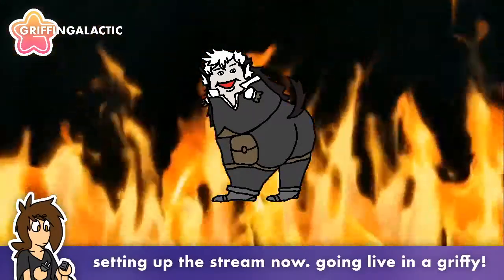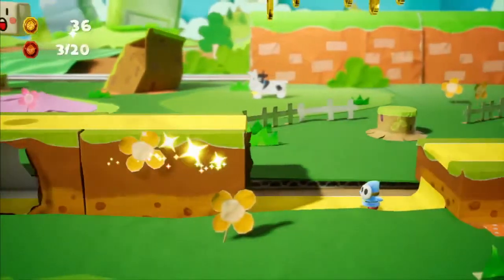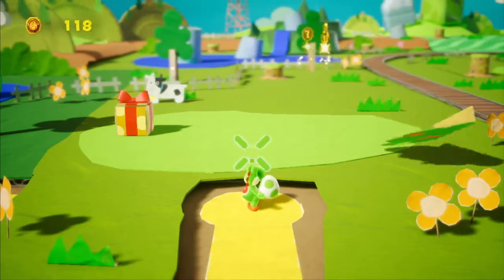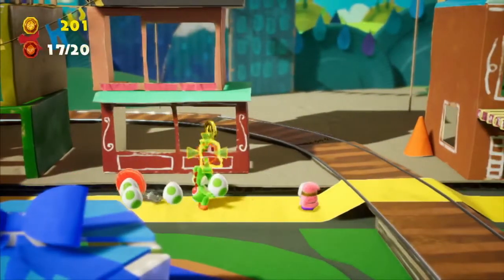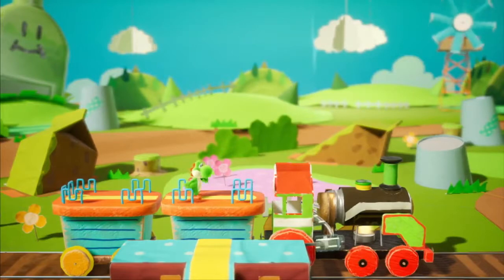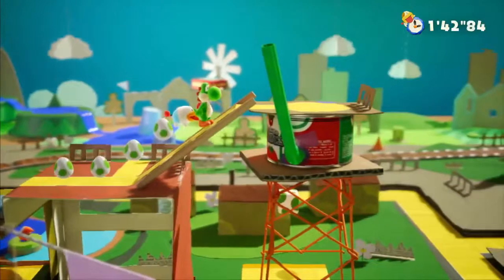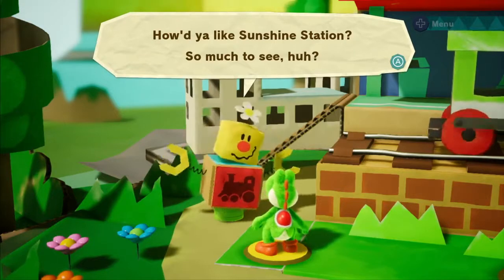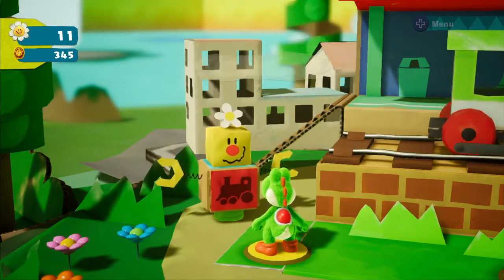Yoshi's Crafted World — Demo — Full Stream — GRIFFINGALACTIC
Looking for me elsewhere? Ask about it! I'm always open to hearing about more places to share my stuff!